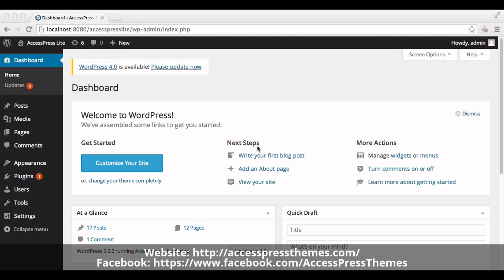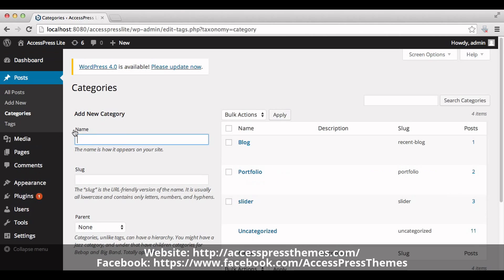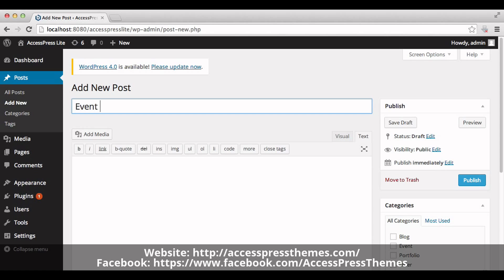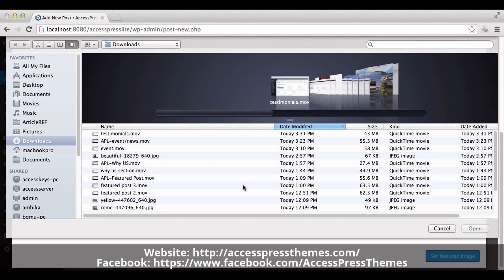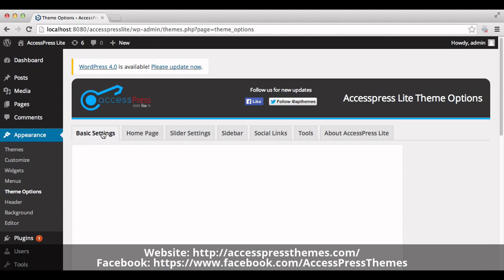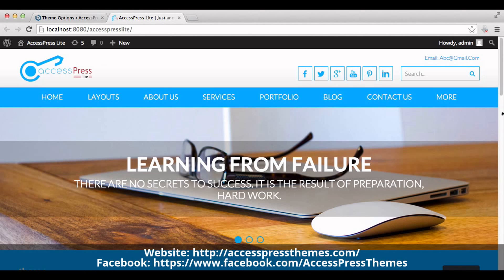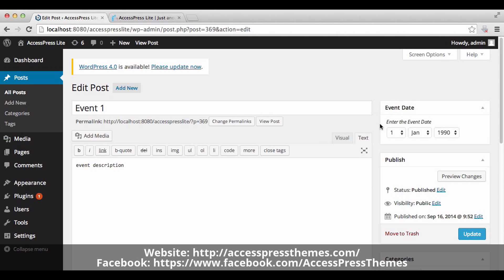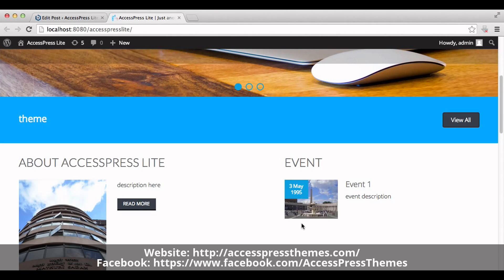Free WordPress Theme AccessPress Lite - How to Create Event/News Section | WordPress Tutorial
AccessPress Lite is a Responsive WordPress Business Theme with clean, minimal yet highly professional design. It is feature rich, multi purpose and flexible free WordPress theme Suitable for Agencies, Small Biz, Corporates, Bloggers.

In this video we've explained each step of creating event/news section in WordPress website built using AccessPress Lite.

6 premium WordPress themes well suited for all sort of websites. Professional, well coded and highly configurable themes for you.

55+ premium WordPress plugins of many different types. High user ratings, great quality and best sellers in CodeCanyon marketplace.

8Degree Themes offers 15+ free WordPress themes and 16+ premium WordPress themes  carefully crafted with creativity.